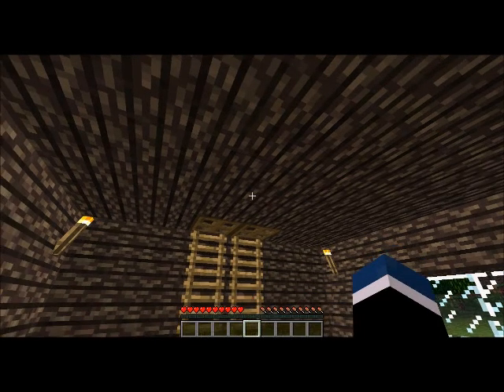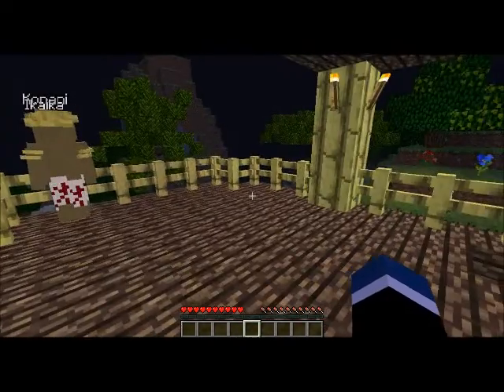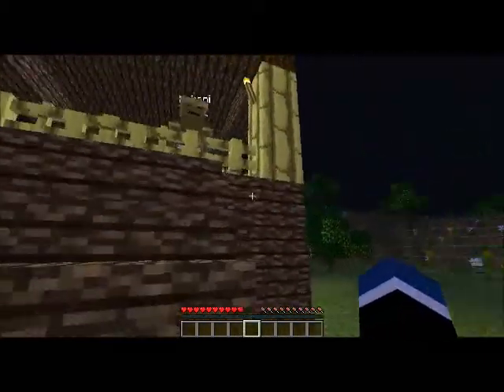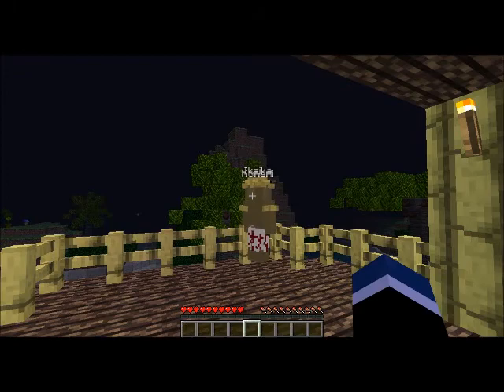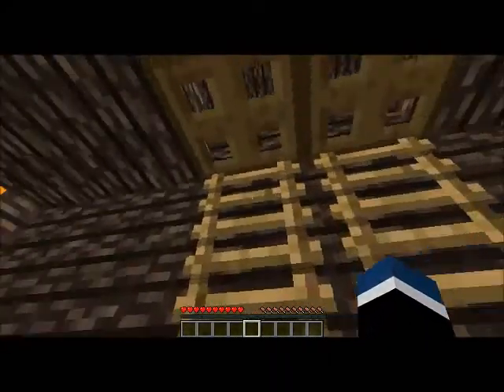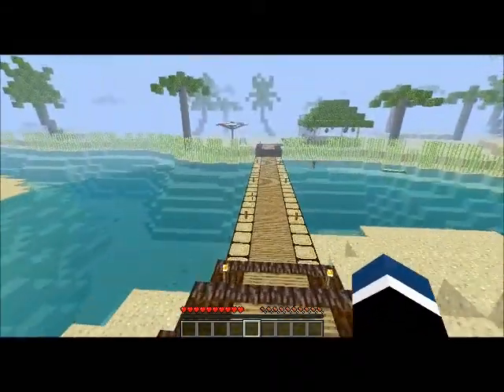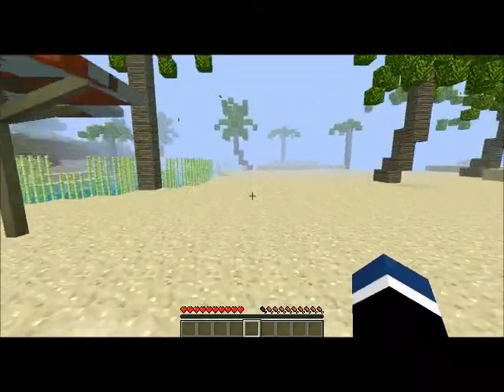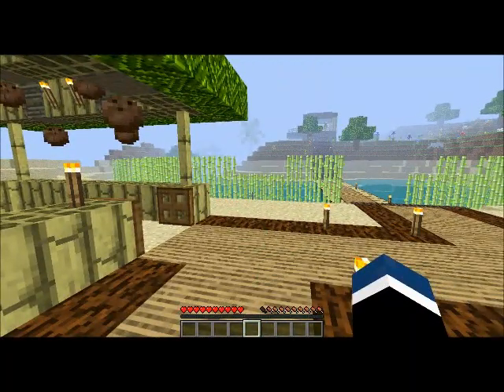Season 2 Episode 1- BadNews :(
guys i accidently deleted my modded lets play world so now. Restart :(